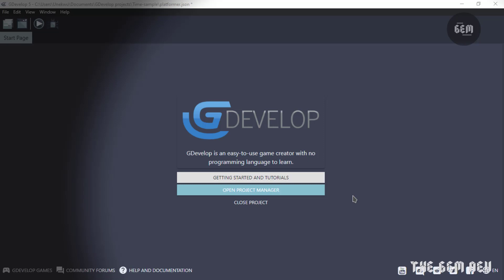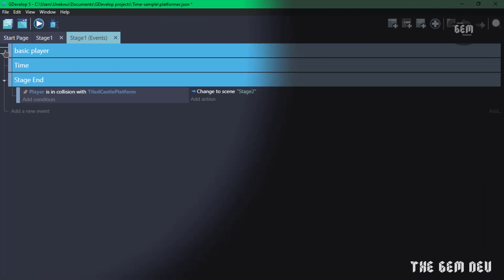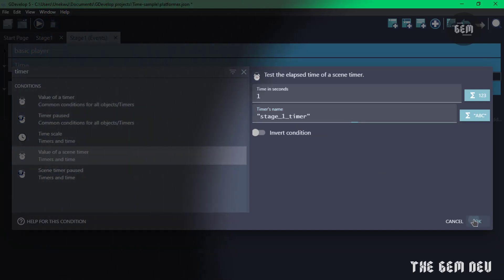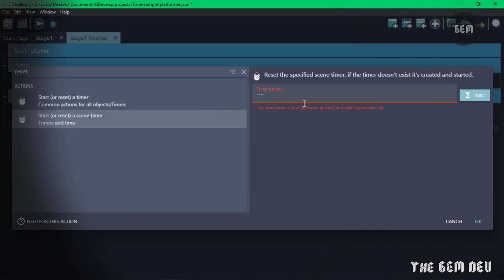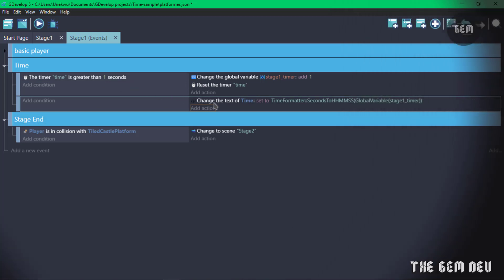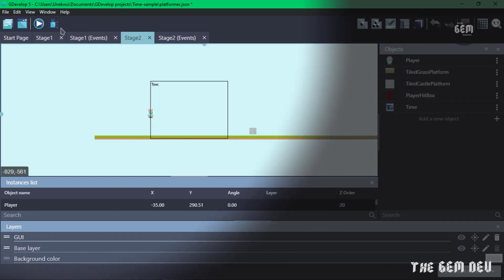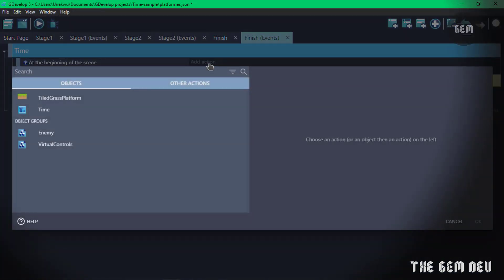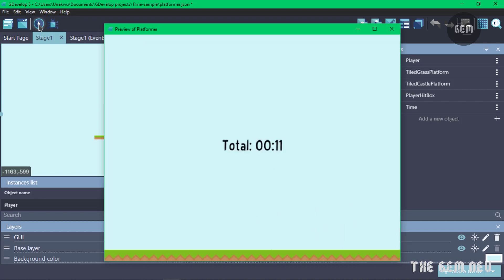Display Total Game Time - GDevelop 5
Hello, Devs,
In this video, I would show you how you can display the total game time at the end of your game.

About GDevelop
It's free, fast, open-source and so easy to use that you'll never look at games the same way.